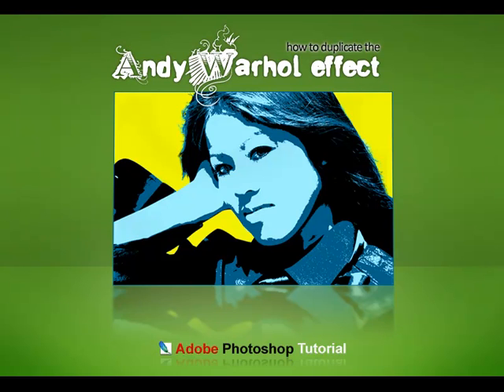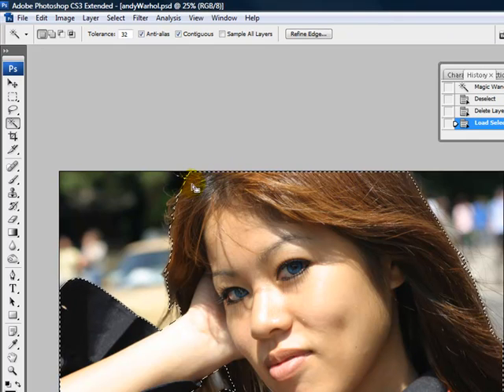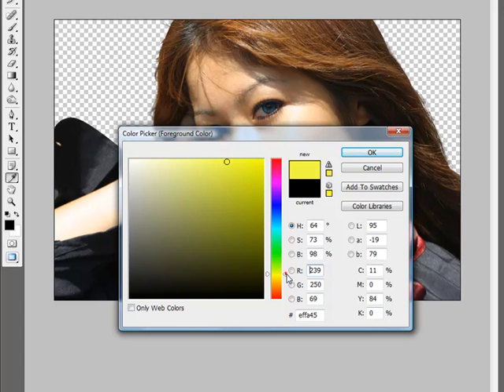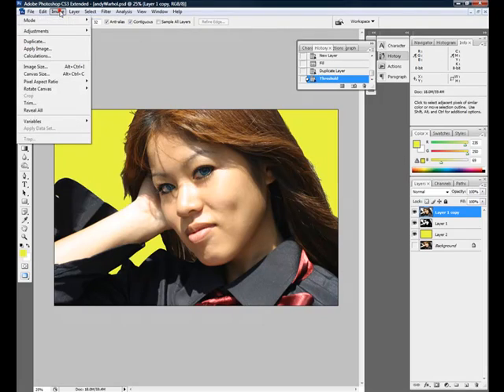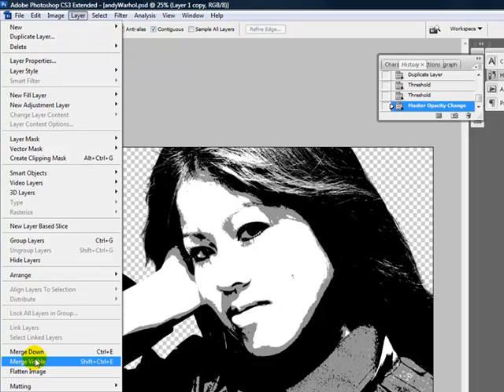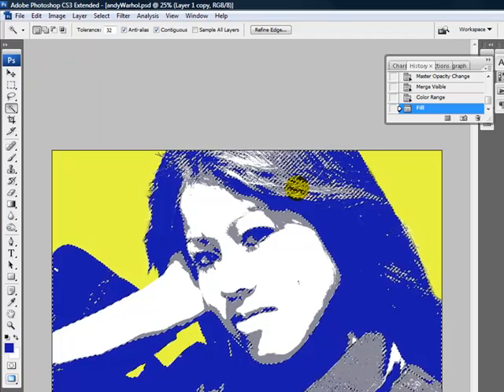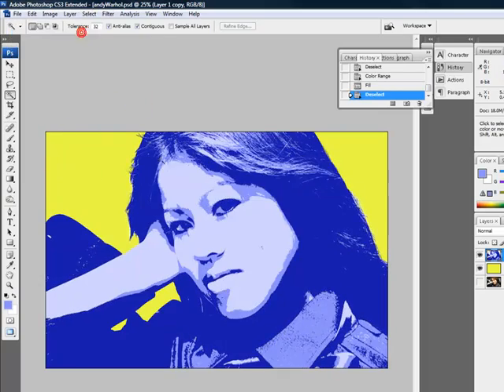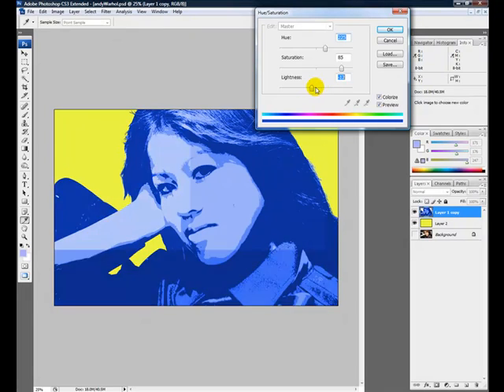Photoshop tutorial on how to change an ordinary photo into an Andy Warhol inspired piece of pop art!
Watch this video tutorial to learn how to change an ordinary photo into an Andy Warhol inspired piece of pop art! This video and more are available in high resolution at knowledge.wilsonstudioweb.com.